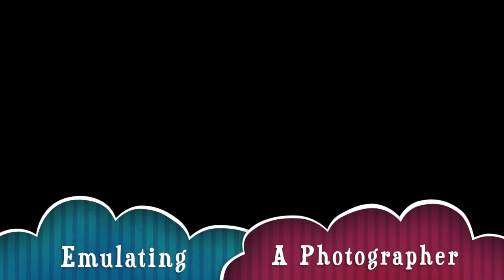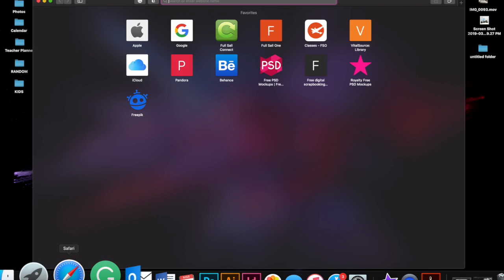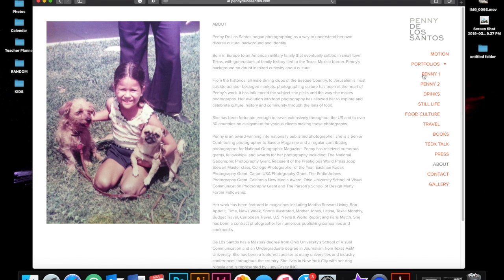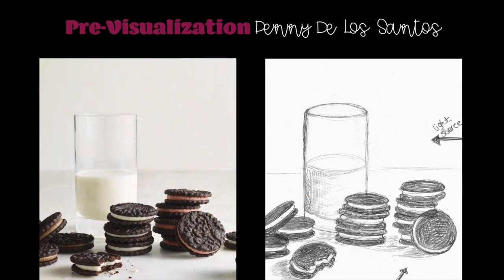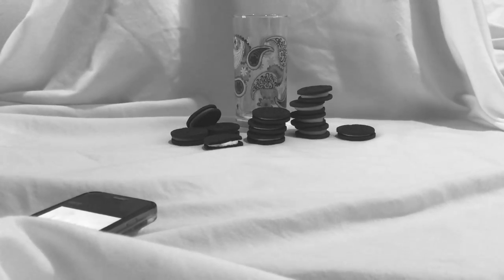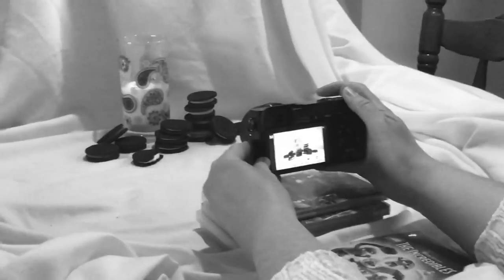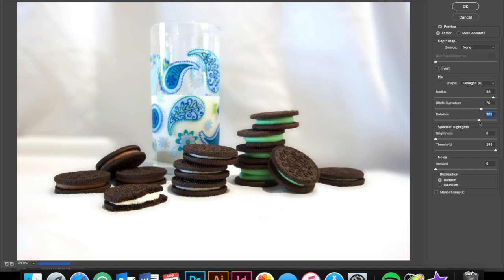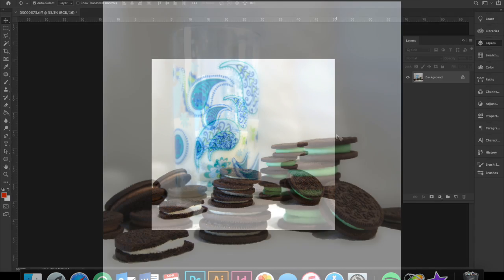Emulating A Photographer : Full Sail University​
Concepts In Photography  |  Full Sail University Student Assignment